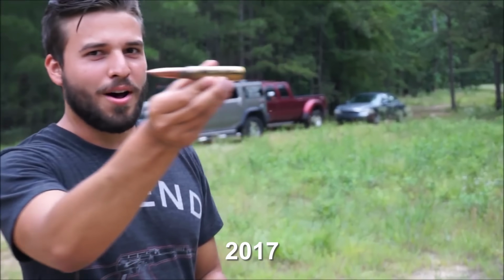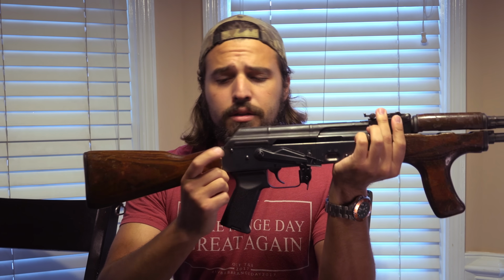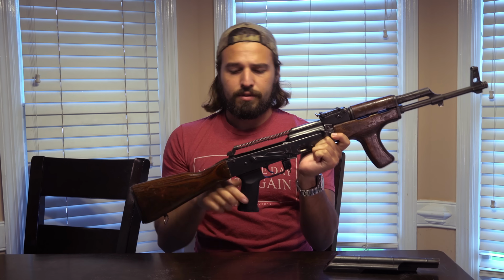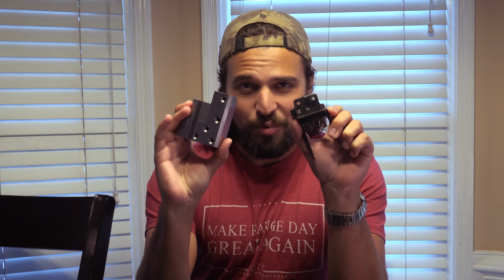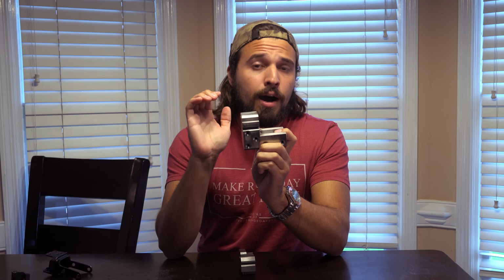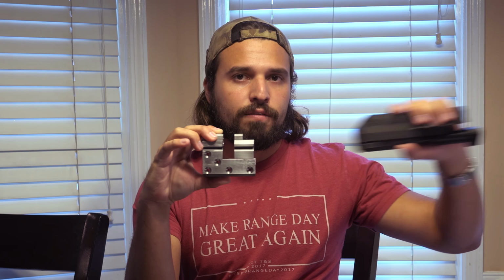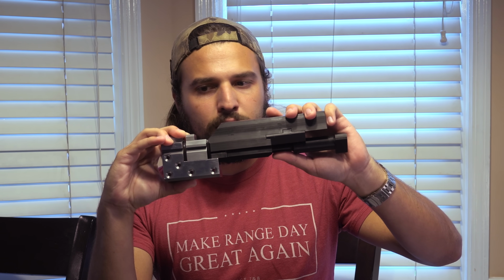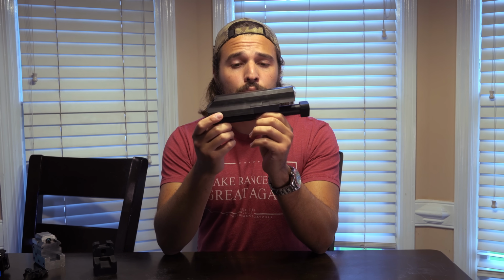AK-50: August 2020 Update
That's right, I didn't forget. I finally have some progress I wanted to share with you guys on the AK-50, specifically that I have a new rear trunnion design that I think will be pretty cool!

Big thanks to Big Daddy Unlimited for making this video possible! Here’s the link to check them out

About Me

My name is Brandon Herrera. I'm the owner and operator of The AK Guy Inc, a 07 Firearm Manufacturer based out of Fayetteville, NC. I also co-own Stark Media Group, and designed the rifle known as the AK-50.

I've started to dedicate this YouTube channel above all to have fun, but also as a way to document my entrepreneurial journey for the next few years as I try to grow my companies. Hopefully, people can learn from my example, successes, and failures.

Either way, I'm having a lot of fun with it so far, and I hope it's just as fun to follow along!